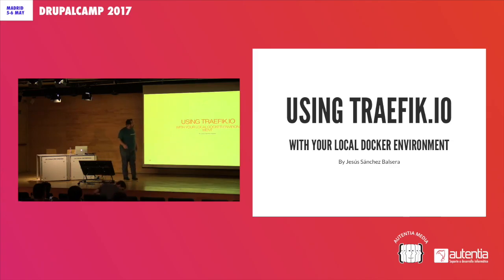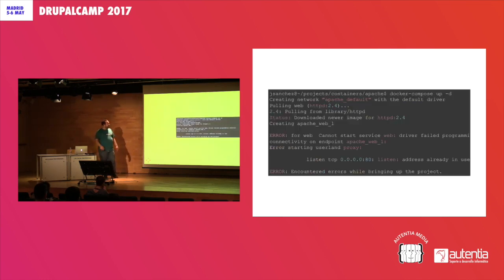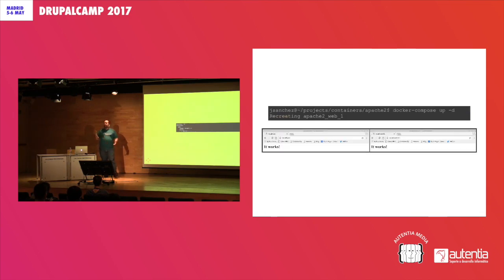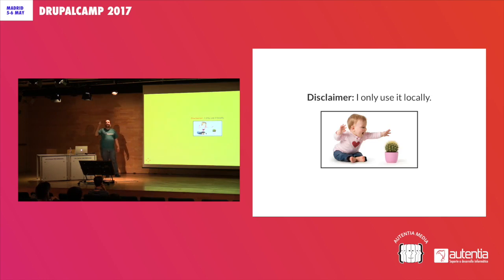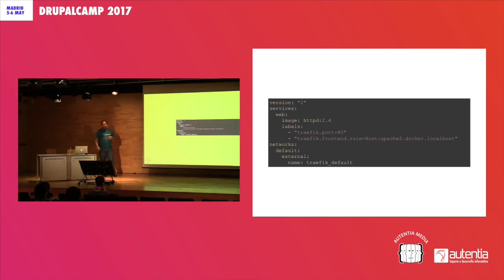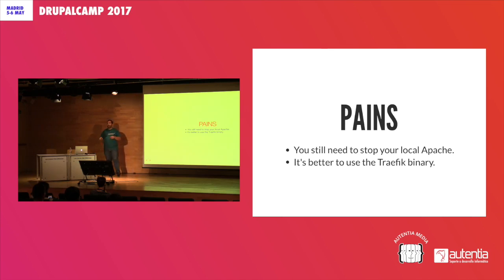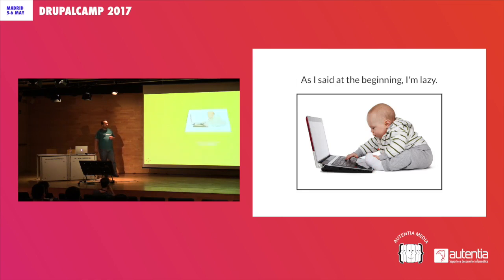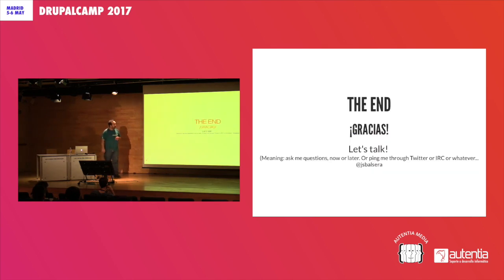DrupalCamp Spain 2017 - Using Traefik.io with your local docker environments - Jesús Sánchez